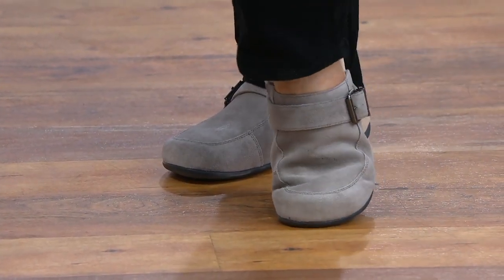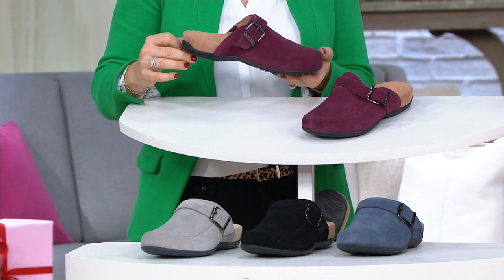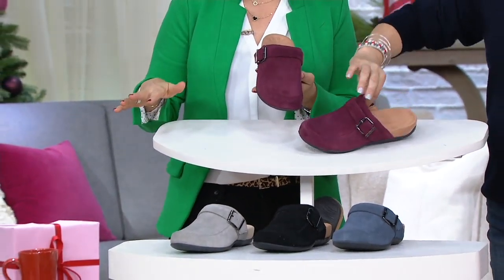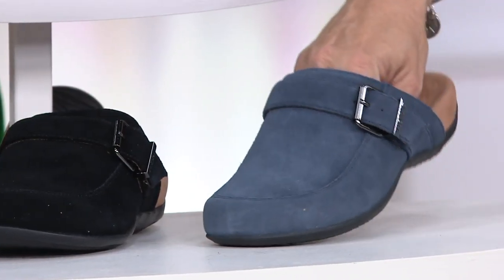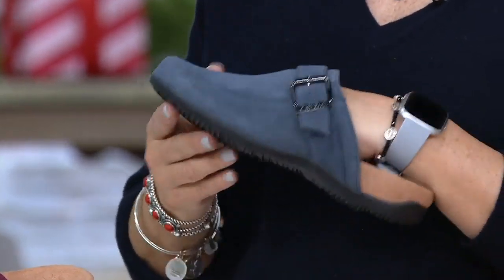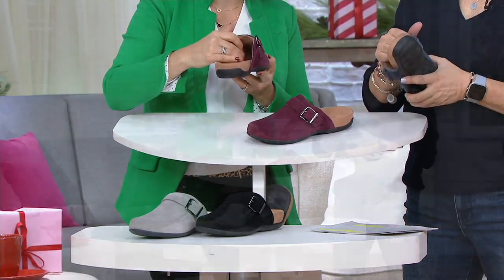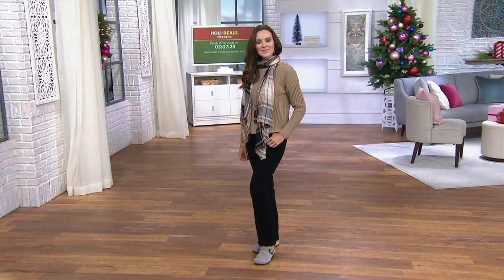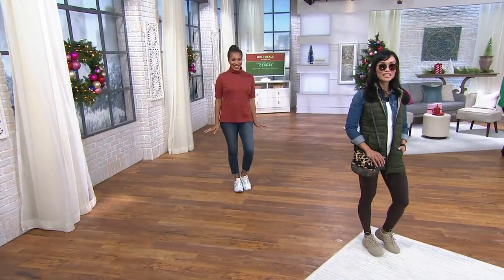Vionic Suede Buckle Slip-On Mules - Tanya on QVC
Vionic Suede Buckle Slip-On Mules - Tanya

You're busy with kids, work, and life, in general. Make things a smidge simpler when you slip on these suede mules as you run out the door. There--doesn't that feel better? From Vionic&reg;.